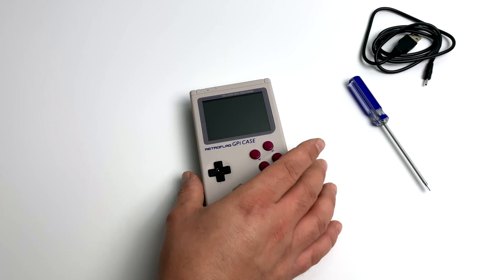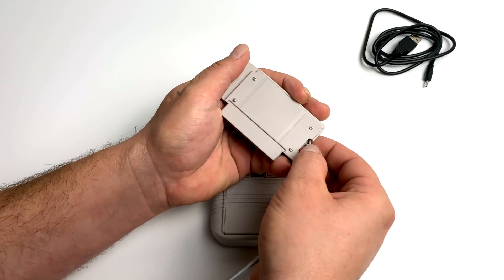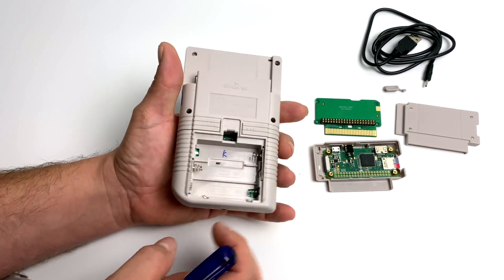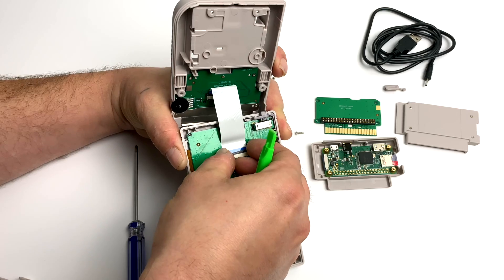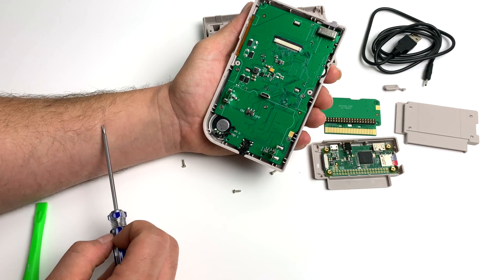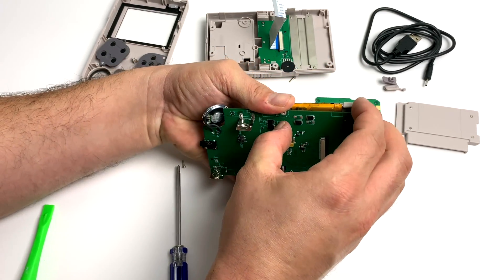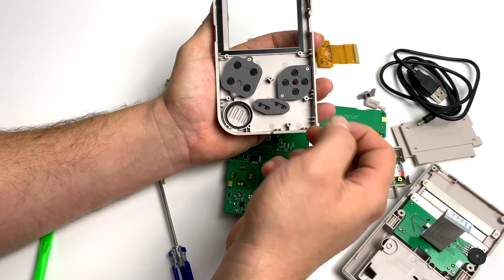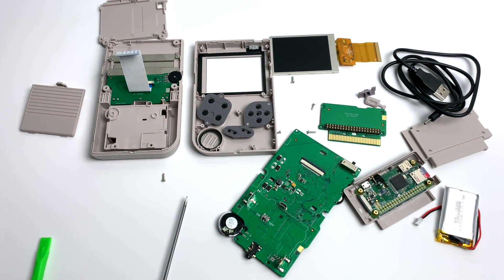RetroFlag Gpi Case Quick Teardown The Best Raspberry Pi GameBoy? $69.99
Pre-order is Now Live

In this video, I do a quick tear down on the New RetroFlag Gpi Case " GameBoy A raspberry Pi zero or Zero w powered Gameboy and its the best GameBoy Pi I have ever tested “ Pi Zero Version”
This is going to sell out fast so stay tuned for the price and release on this awesome raspberry pi powered Gameboy released just in time for the Original GameBoys 30th anniversary!

The final price is $69.99 release date Mid-Late May 2019

2.8 Inch LCD display
6 buttons A,B,X,Y,L,R plus Start and select
D-pad
Volume controller
Contrast control
Safe power and rest function.